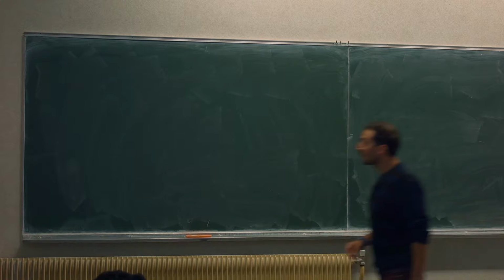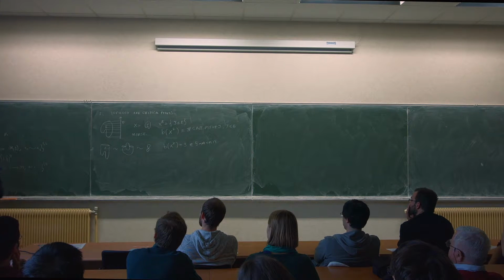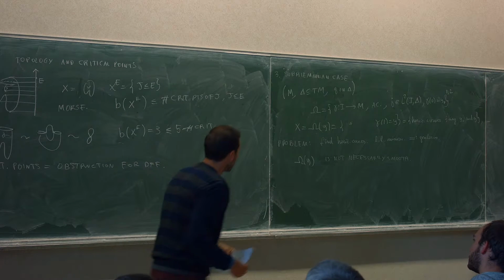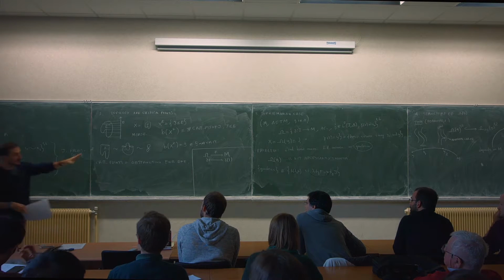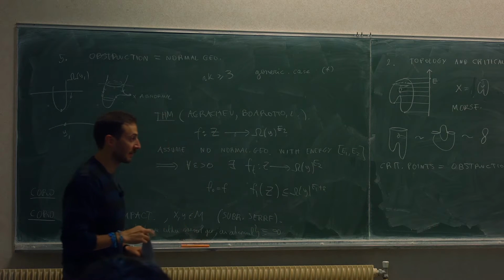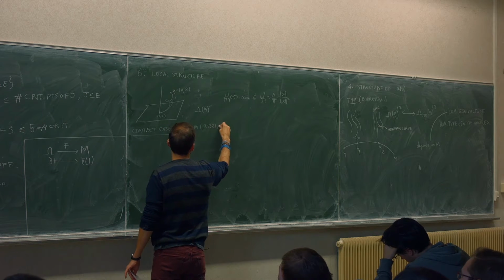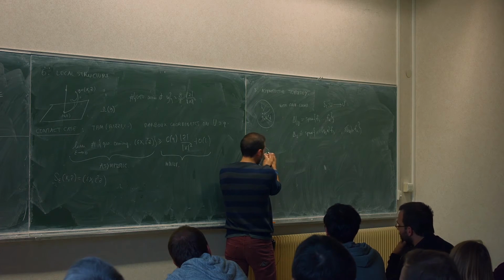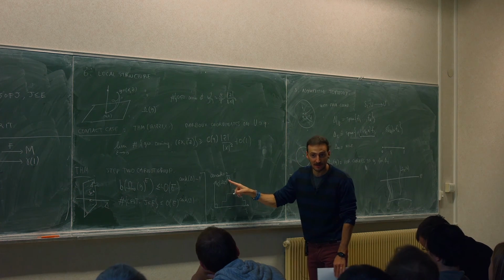Antonio Lerario - Variational methods for sub-Riemannian geodesics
I will report on recent progress on the problem of the existence of sub-Riemannian geodesics. Compared to the classical Riemannian case, I will show how here new features appear, due to the more sophisticated structure of the set of admissible curves and the possible existence of singular (also called "abnormal") curves.
The talk will be based on recent works with A. A. Agrachev, F. Boarotto, A. Gentile and A. Mondino.